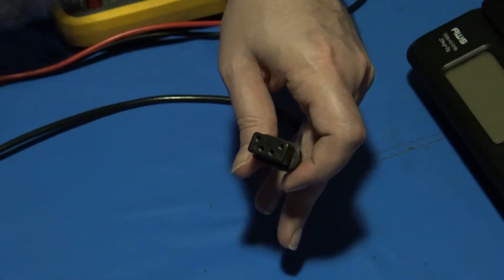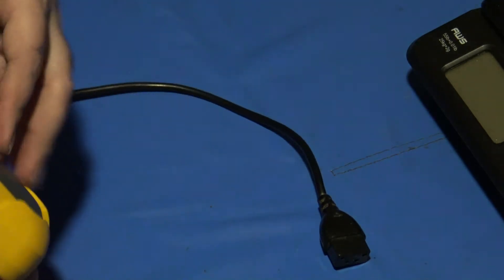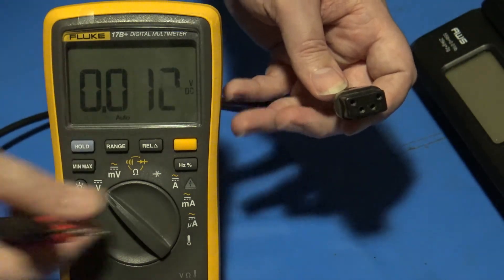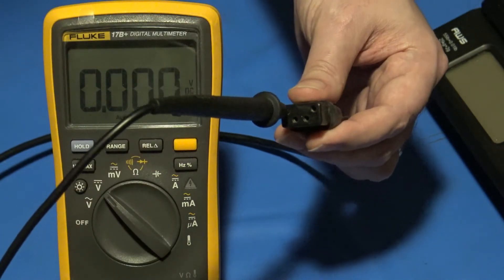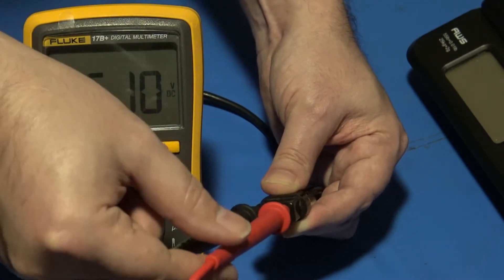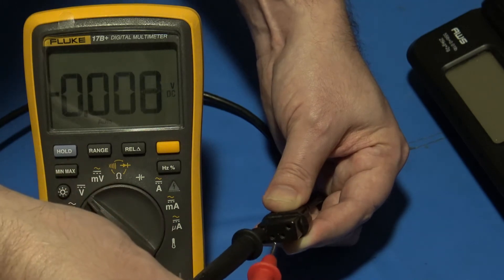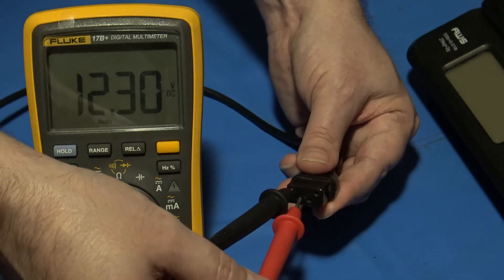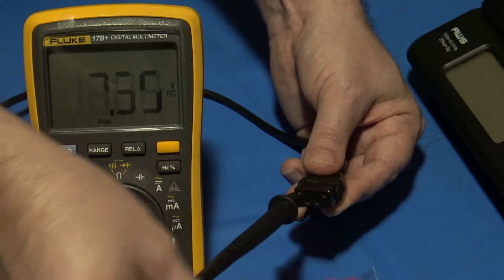Testing a Colecovision power adapter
Very quick video on testing the voltages directly from the power plug end of the Colecovision power supply to verify the PSU is putting out +5, -5, and +12 voltages the Colecovision needs to operate.